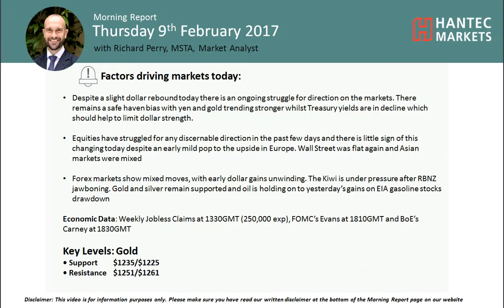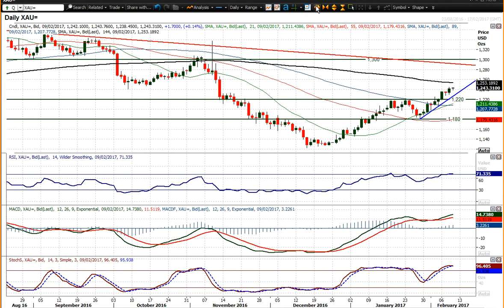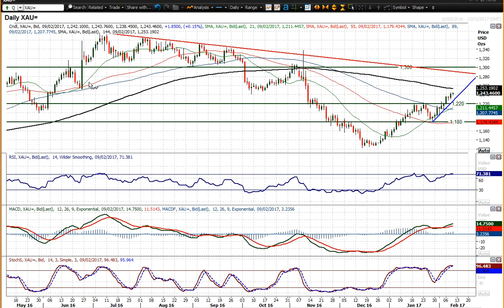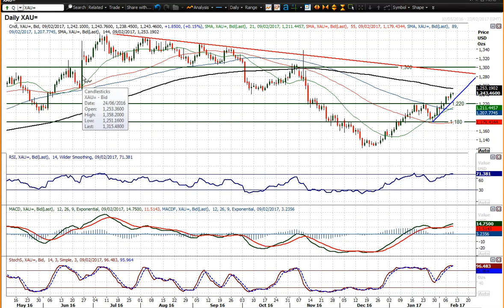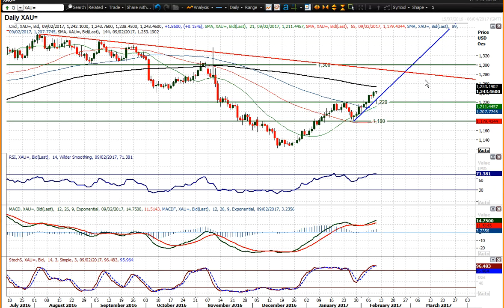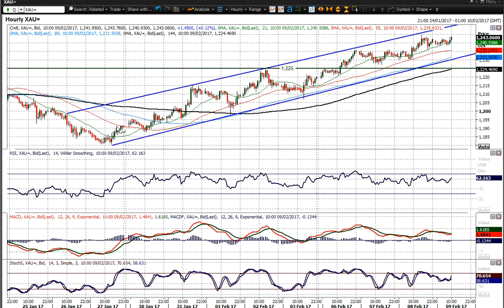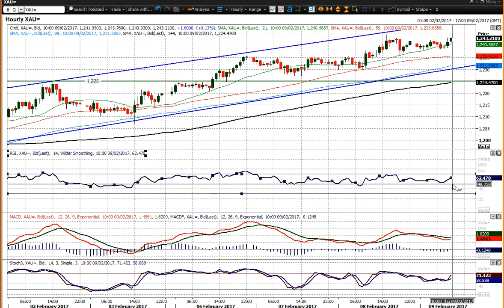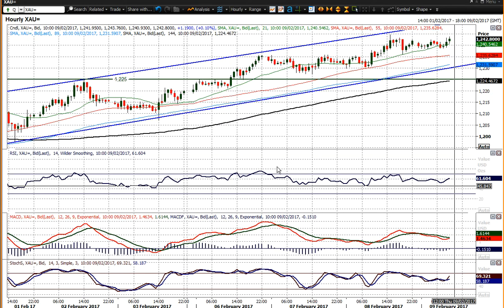Gold 09/02/2017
What are the levels to watch as gold is trending higher?